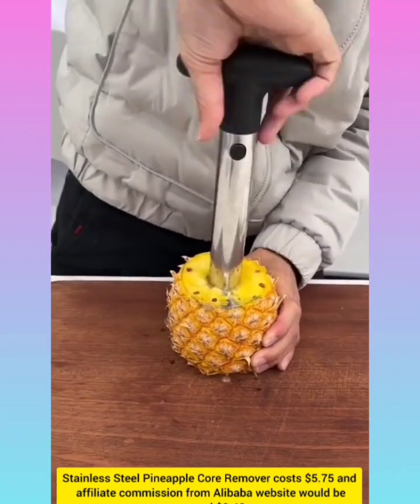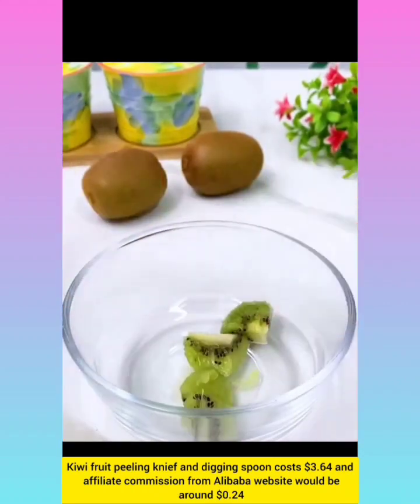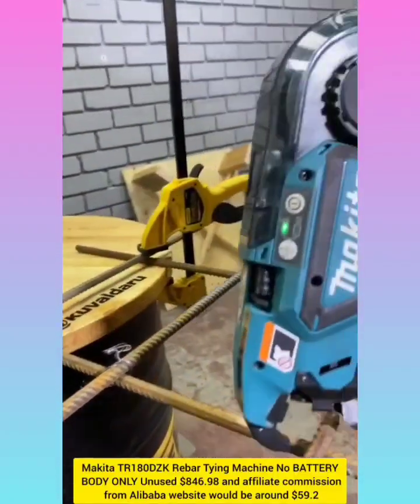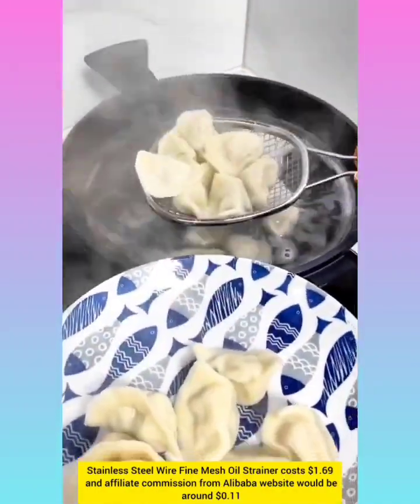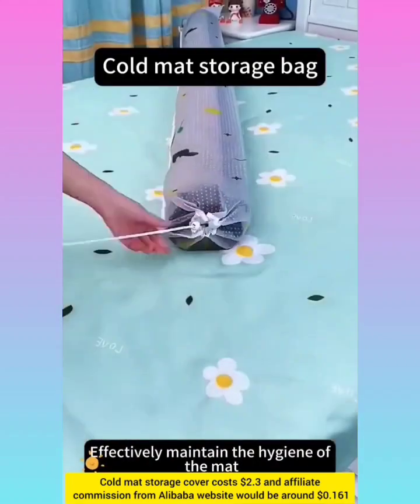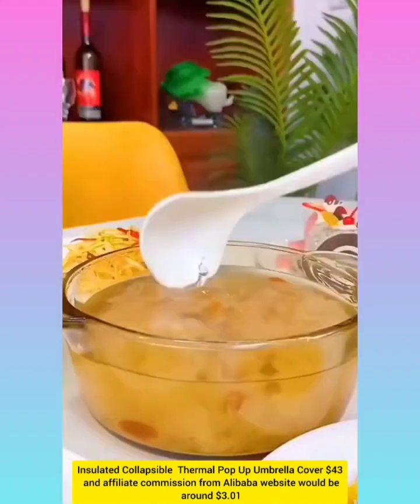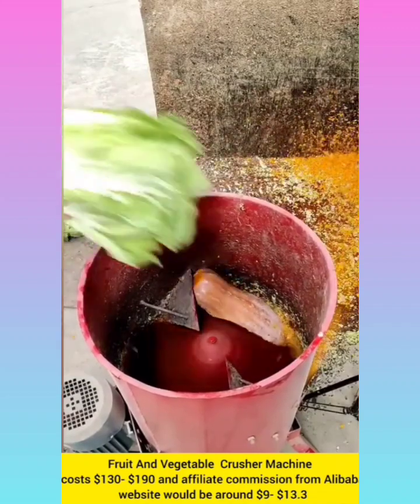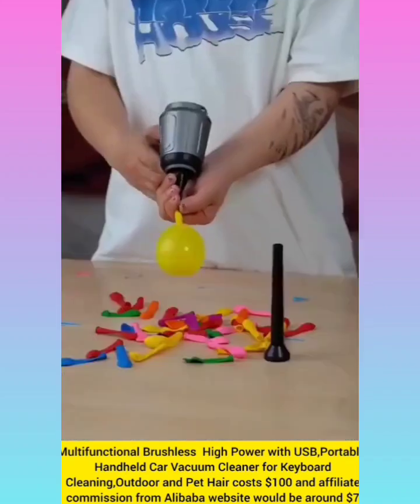New smart Inventions for home and kitchen |Smart appliances for home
Home utensils
Kitchen tools
Versatile Utensils